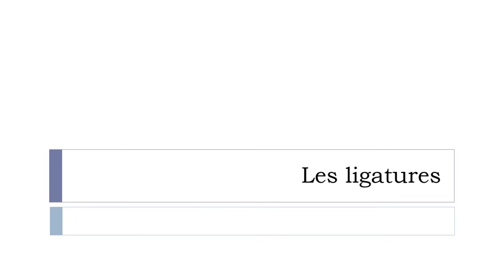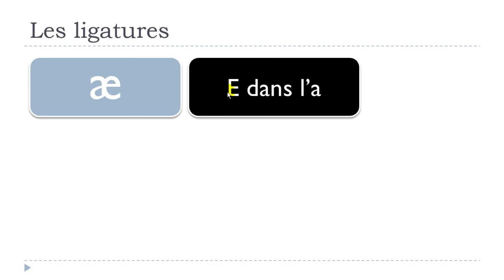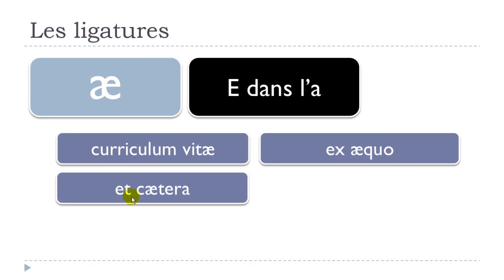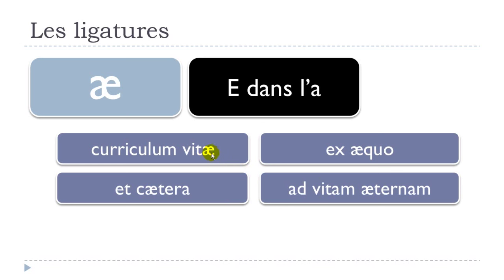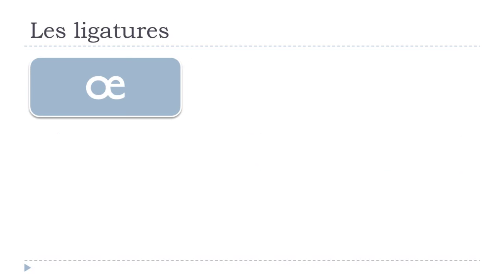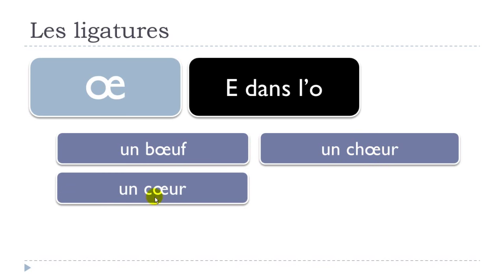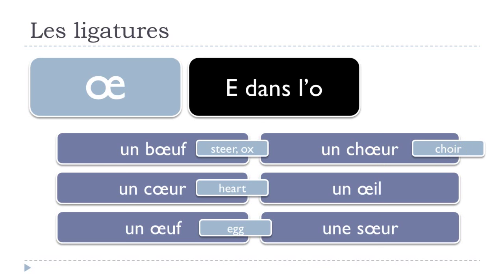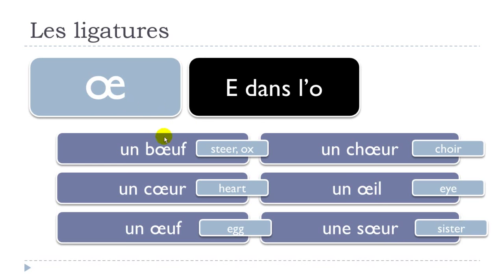Learn French Today # The ligatures